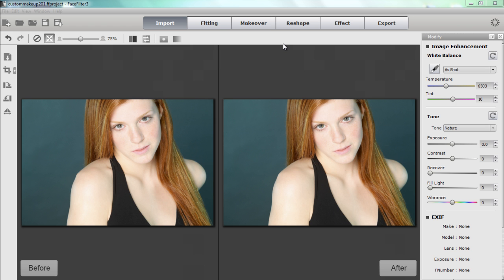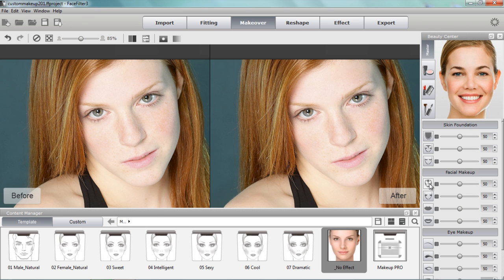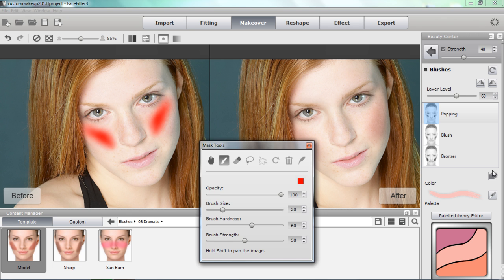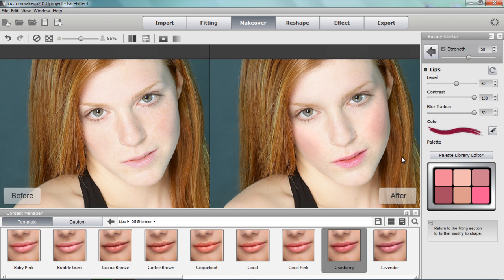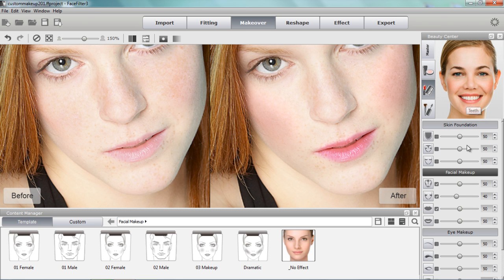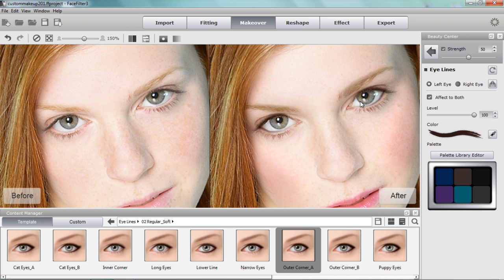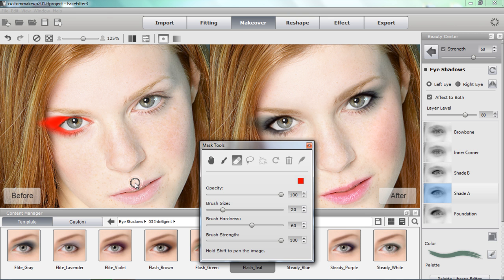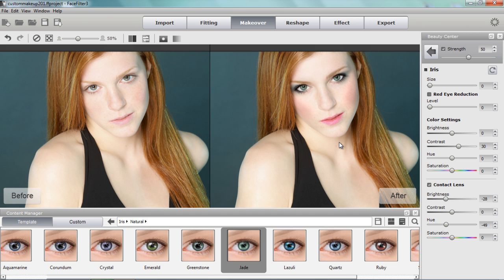FaceFilter3 Tutorial - Custom Makeup Templates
One cool feature in FaceFilter3 is the ability to save an entire custom look as a makeup template, and re-apply the same template to any future images you so desire.  This can be particularly useful if you want to adjust a look in an entire series of images, or you just found a perfect complete look that you don't know if you'll be able to perfect again.  In any case, once you have a template saved, it can be re-applied at your own convenience to any facial image that has already been through the fitting step.  In this tutorial, we'll run through the process of applying a simple formal look for a single model, and then applying the saved template onto another image from the same series with a simple click.